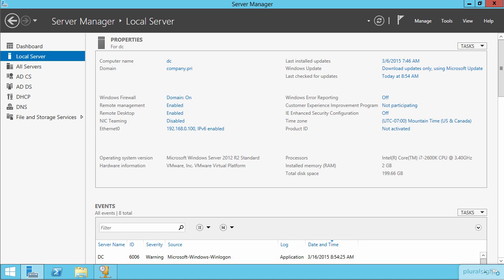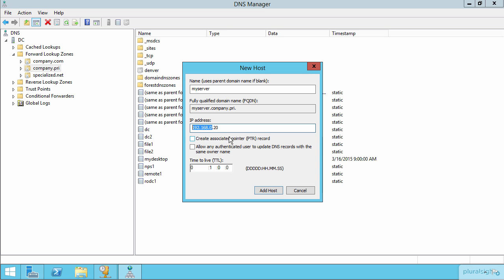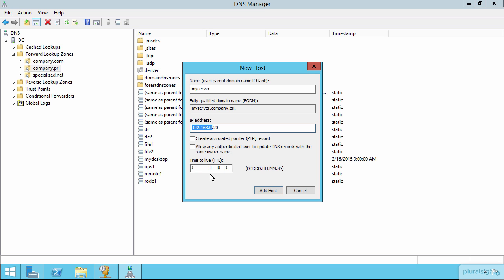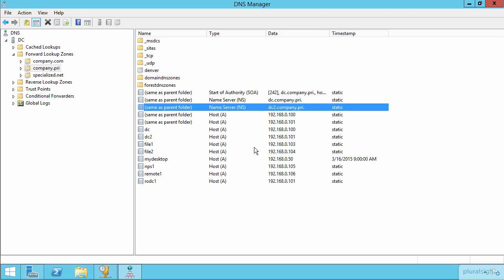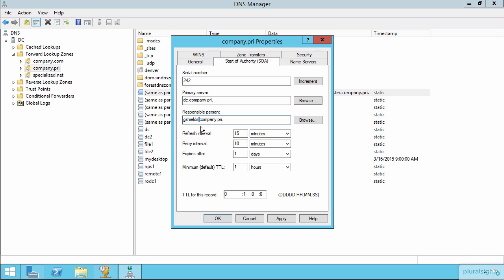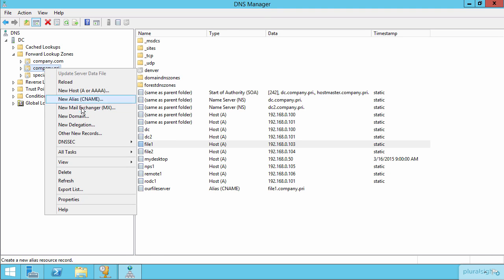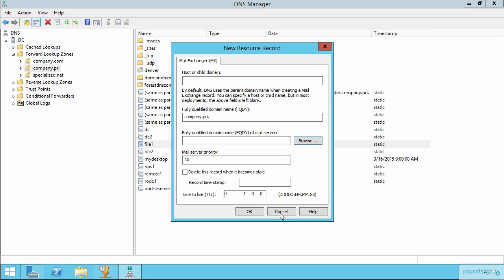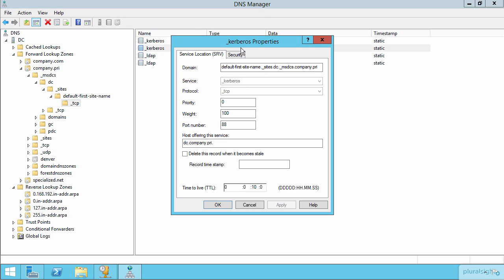Create and Configure DNS Resource Records